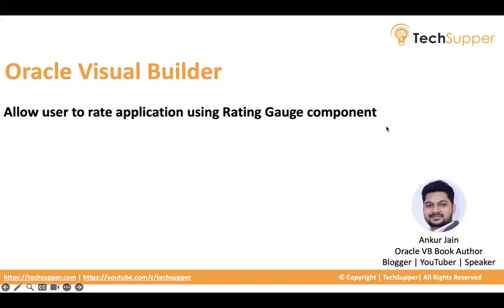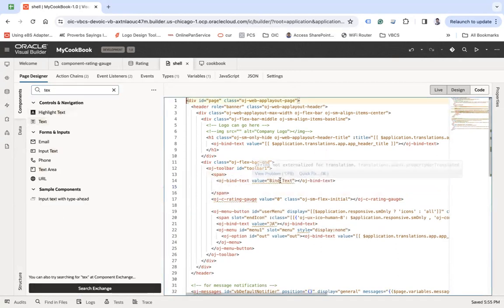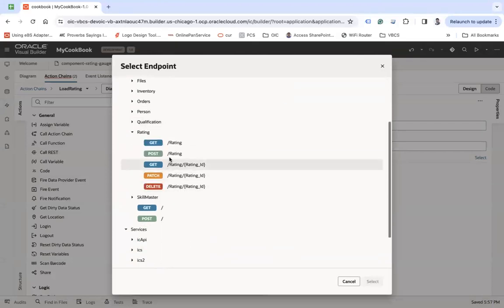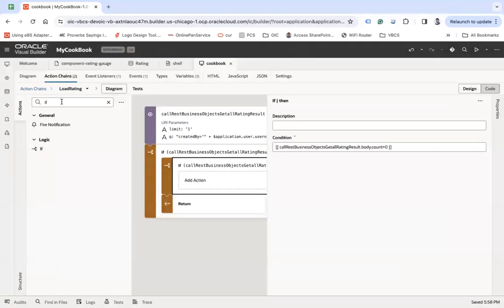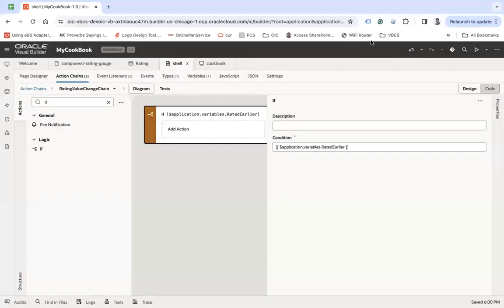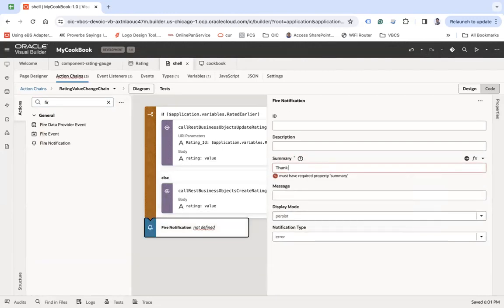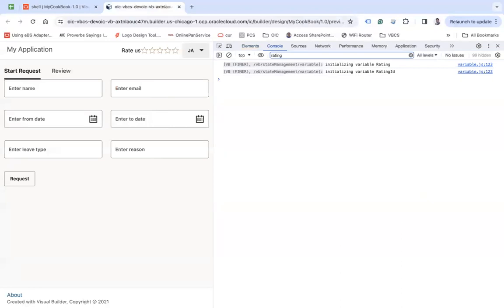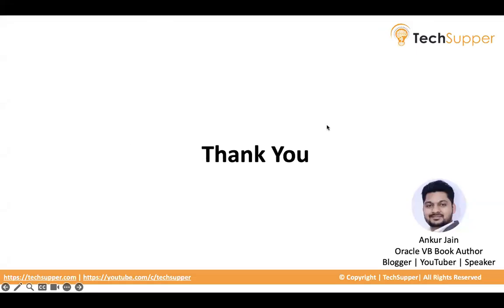Allow users to rate applications using the Rating Gauge component in Oracle Visual Builder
Look at this video to learn how we can use the Rating Gauge component in Oracle Visual Builder to allow users to rate your application.